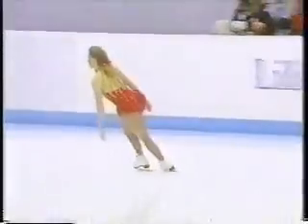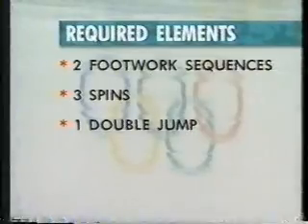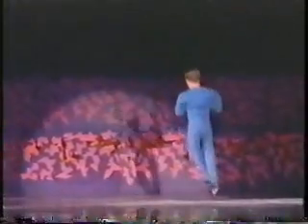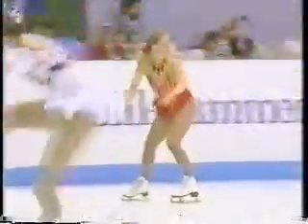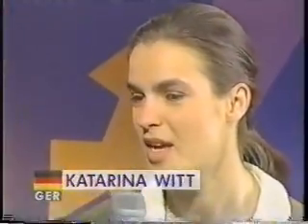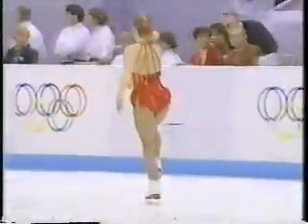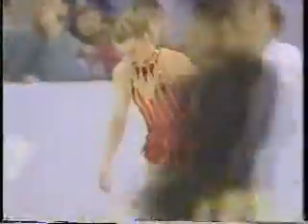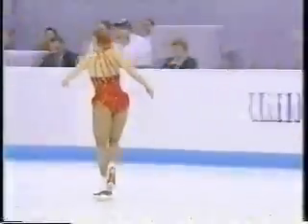94 Olympics SP Warm Up-Tonya Harding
Tonya Harding warm ups up for the technical program. Also, an interview with Katarina Witt and a demonstration of the triple lutz by Scott Hamilton.